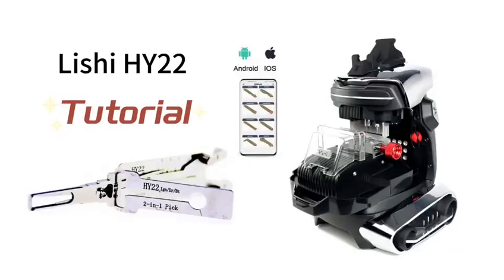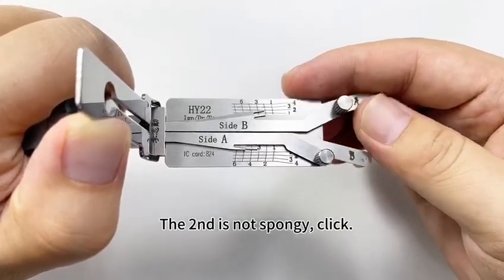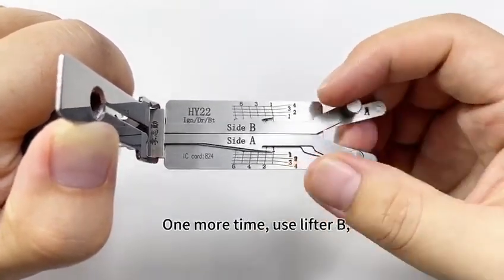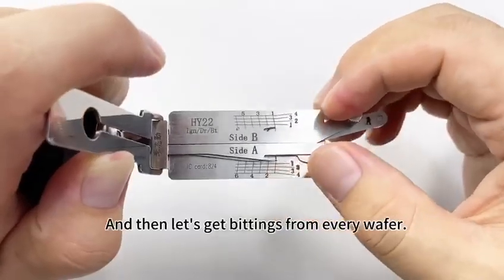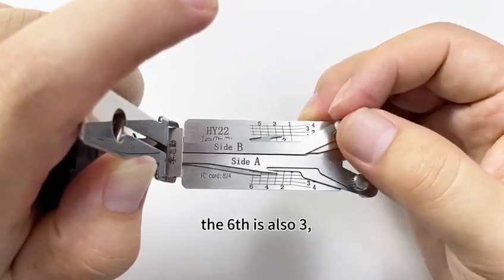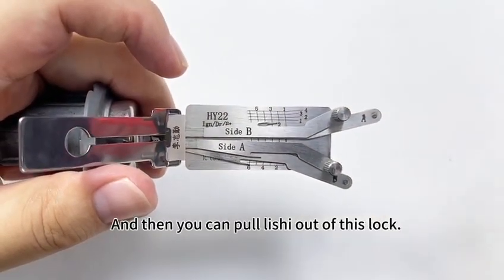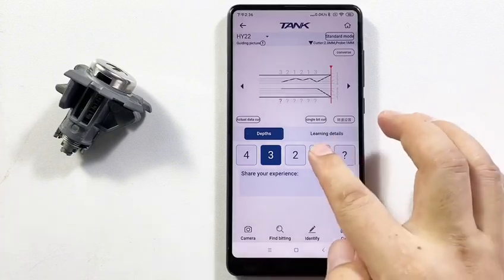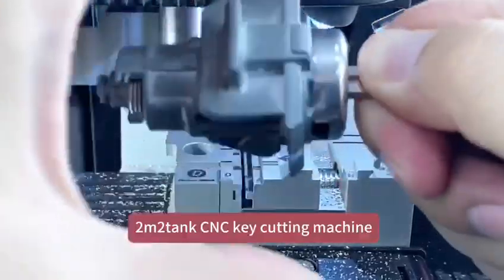2M2 TANK 2 Pro Cut Hyundai HY22 Key By Bitting Guide- EOBDTool.co.uk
how to pick, decode and cut Hyundai HY22 key by bitting with Lishi and 2M2 Tank 2 Pro key cutting machine.